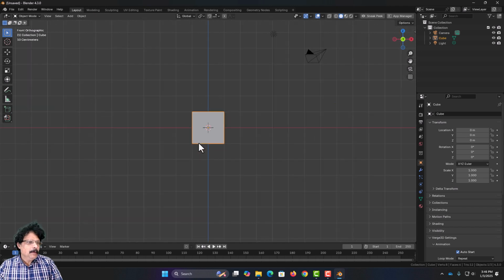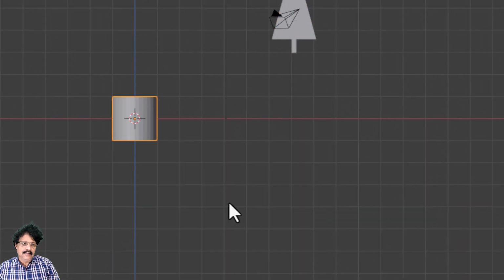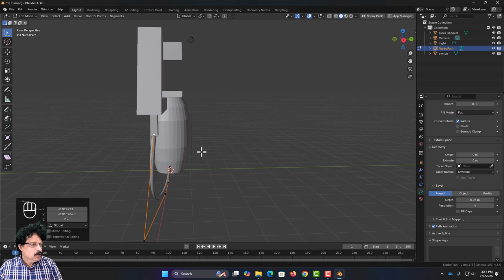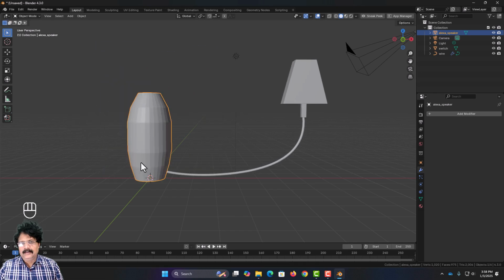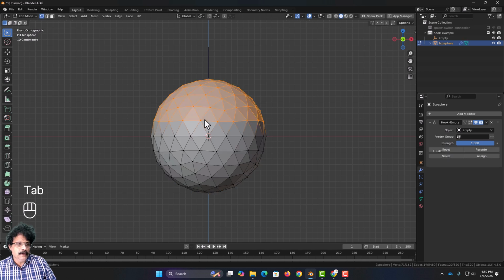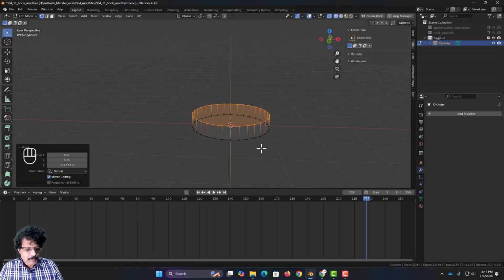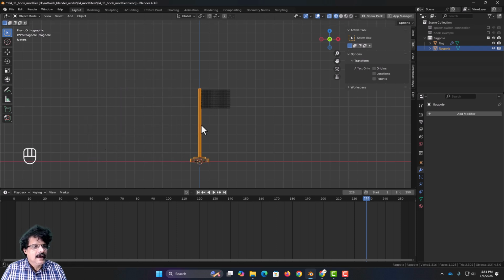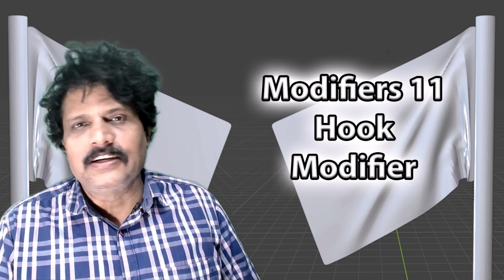04 11 hook modifier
Key Points:
Basic Usage:

Assign vertices of a mesh to a hook by selecting them in Edit Mode and using Ctrl + H → Hook to New Object or Hook to Selected Object.
The hook object (often an Empty) allows moving, rotating, or scaling selected vertices indirectly.
First Example: Connecting a Wire:

Created a wire using a curve and adjusted its geometry.
Applied Hook Modifier to vertices at the wire’s ends to attach them to a speaker and a switch.
Enabled the wire to follow the movements of both objects dynamically.
Second Example: Bean Bag:

Used an icosphere with a Hook Modifier attached to an Empty to deform a portion of the sphere.
Explored falloff settings (Smooth, Linear, Sphere, etc.) to control how the deformation transitions across the mesh.
Created a beanbag-like structure with animations.
Third Example: Flag Pole:

Created a flag and fixed one side of its vertices to a pole using the Hook Modifier.
Added a Cloth Modifier to simulate natural flag motion.
Demonstrated combining physics with hooks for realistic animations.
Falloff Settings:

Adjusted falloff radius to control the influence area of the hook.
Explored various falloff types like Smooth, Linear, and Sharp for different deformation styles.
Practical Applications:

Dynamic attachments for wires, ropes, or strings in animations.
Localized deformation and motion for soft-body objects.
Animated simulations with physical interactions, e.g., flags, curtains, or tethered objects.
The Hook Modifier is a versatile tool for creating dynamic and physically accurate animations and deformations, especially when combined with other modifiers like Cloth or Subdivision Surface.